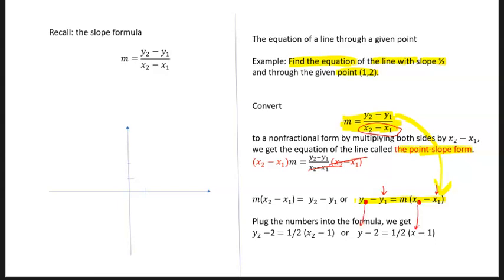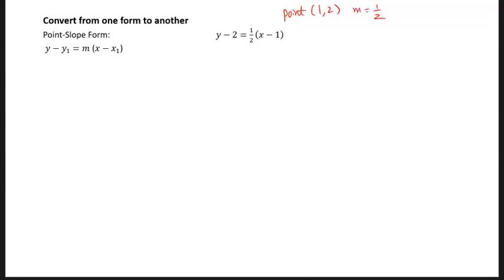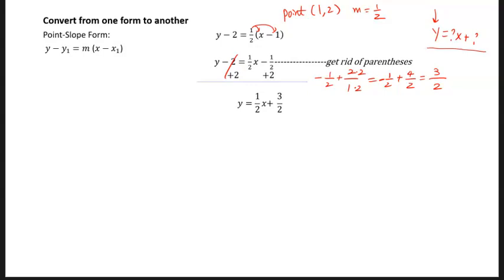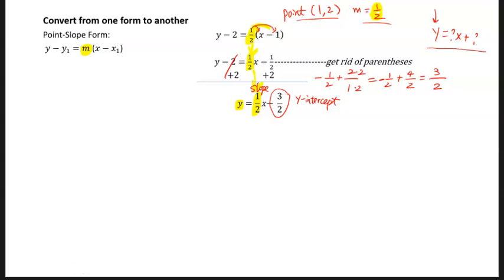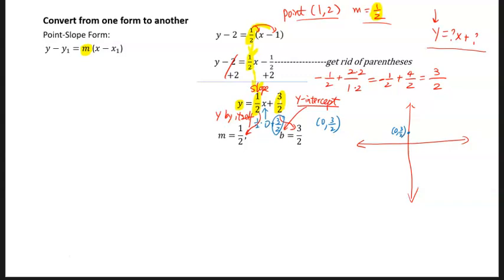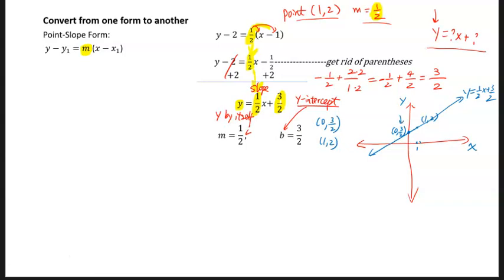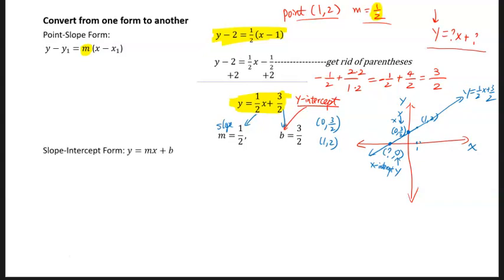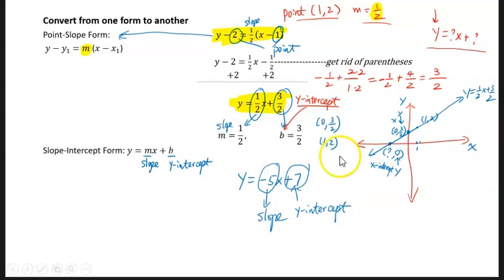Slope Intercept Form